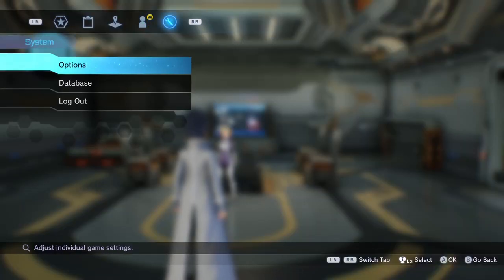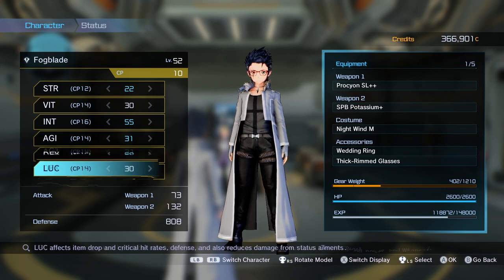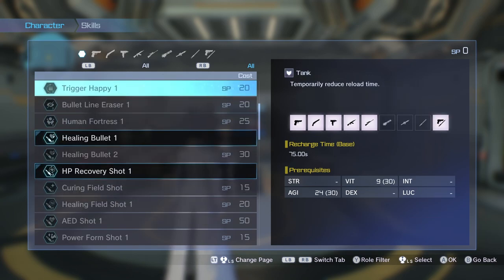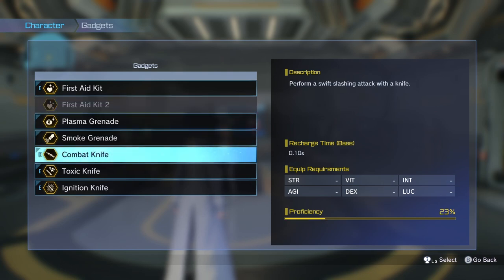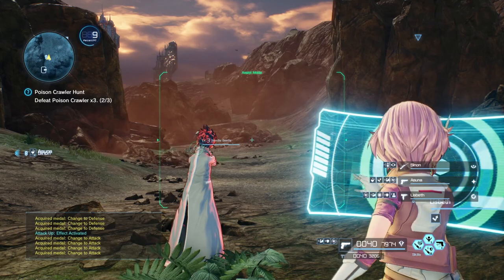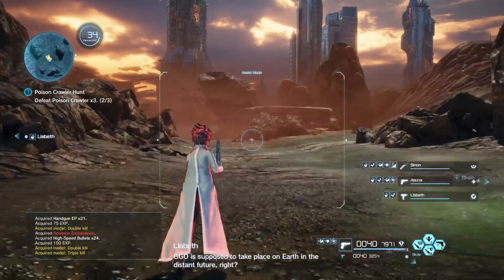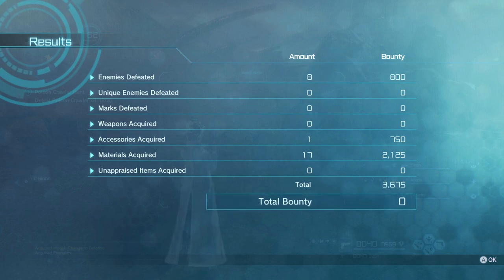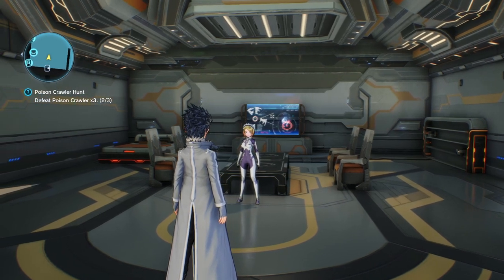[Overview] SAO Fatal Bullet | Gameplay Loop Basics / Beginner Guide [2021]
What is SAO Fatal Bullet? It's a very grindy, relaxing, incredibly fast-paced JRPG looter shooter based on the Gun Gale Online arc of the Sword Art Online light novels and anime.

This is a brief fast overview of the gameplay loop basics, which can also act as a short starter guide for beginners. From my Twitch stream.

[0:00] Intro | Custom Characters
[0:35] Stats
[1:16] Skills
[2:23] Skill Sets
[2:53] Gadgets
[3:08] Accepting Quests
[3:28] Example Gameplay: Remnant Wasteland
[4:02] Target Window & Bullet Circle
[4:30] Example Skill: Quick Shot
[4:53] Criticals and Weakpoints
[5:34] Returning Home
[5:54] Story, Gameverse, Kirito Mode
[6:30] Outro